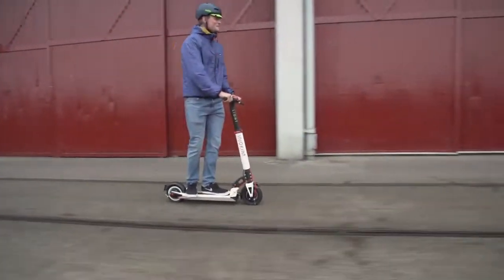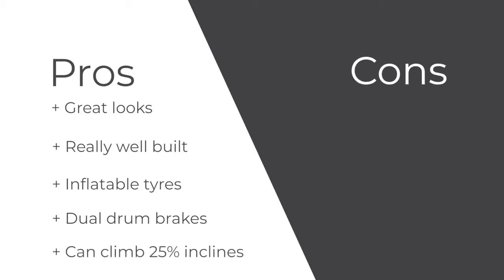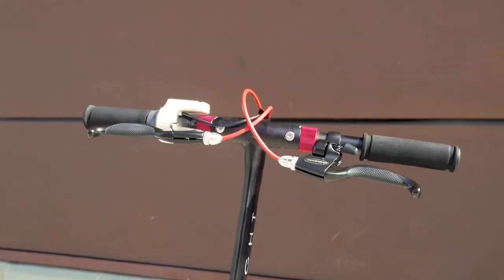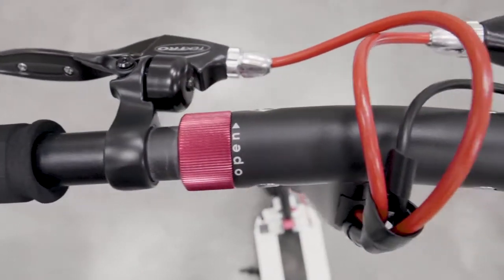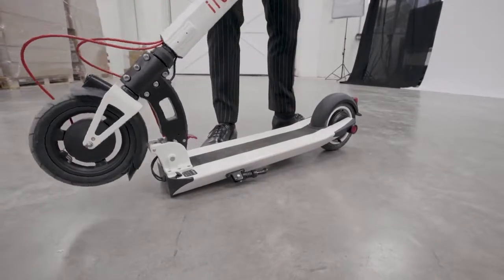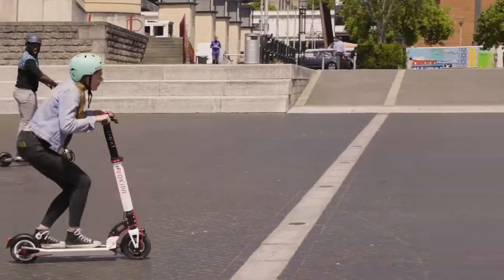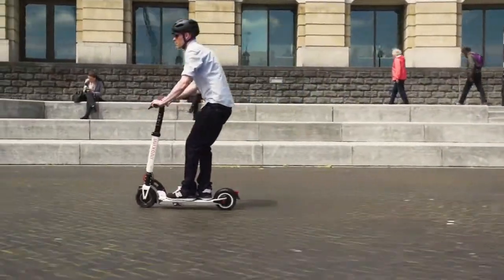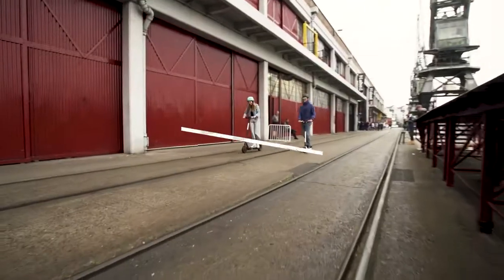REVIEW Inokim Light 2 Electric Scooter by Inokim Makedonija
The INOKIMLIGHT2 has been upgraded with a powerful 350W motor, and dual drum breaking system, packed into the same beautiful design. The INOKIM LIGHT 2 electricscooter is the updated model of the peoples favourite the INOKIMLIGHT. It now has a dual drum breaking system to help boost the safety aspect of the more powerful motor. With the more powerful motor the INOKIM LIGHT 2 has even more torque to tackle all slopes and hills with ease.